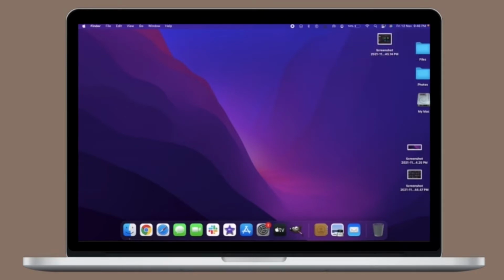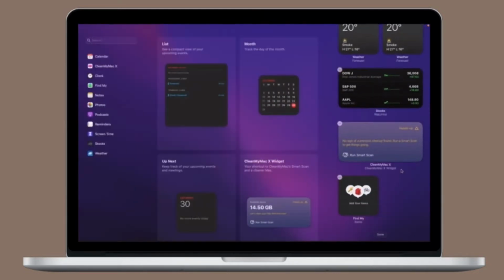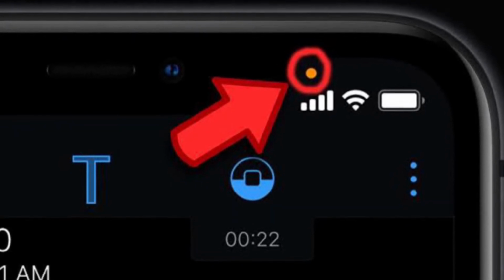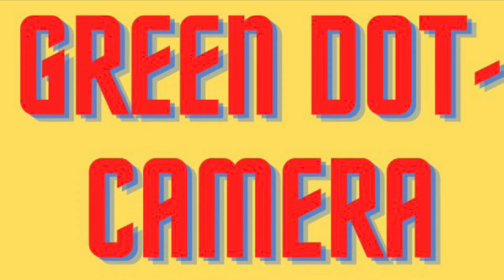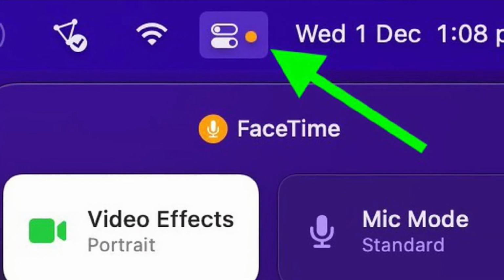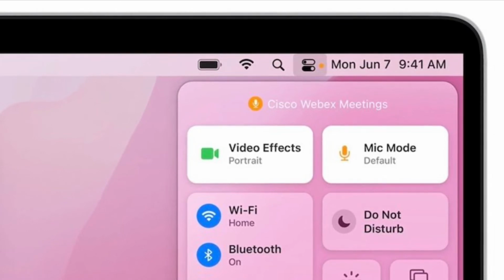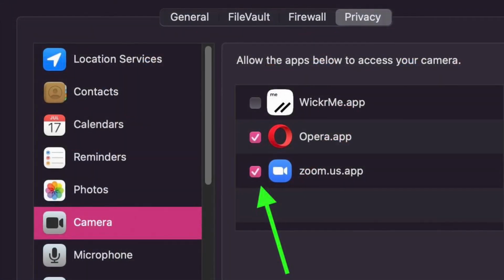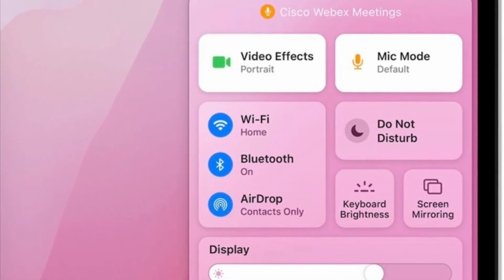What Does Green or Orange Dot Mean in macOS Monterey on Mac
Wondering what does a green dot or orange dot in menu bar mean in macOS Monterey on Mac. Let’s find out!